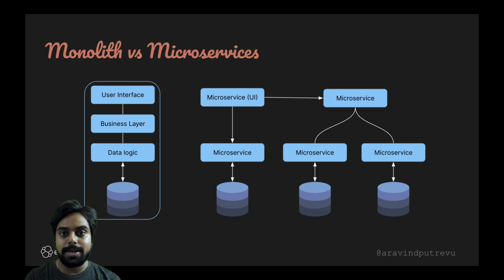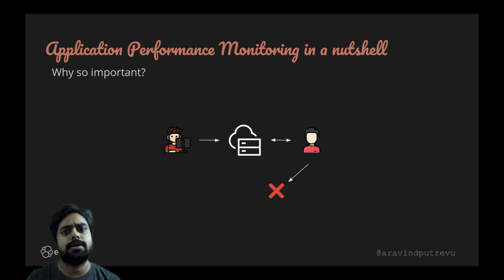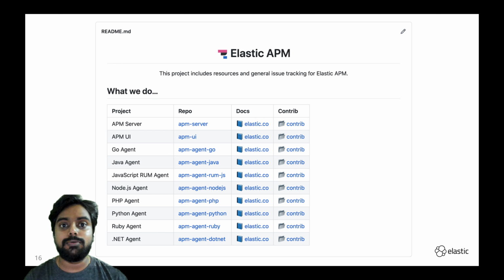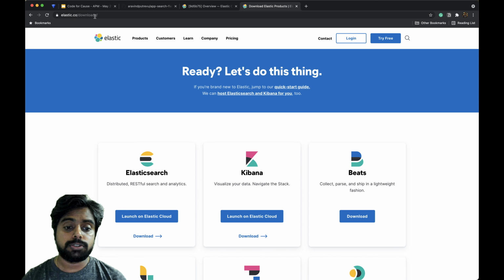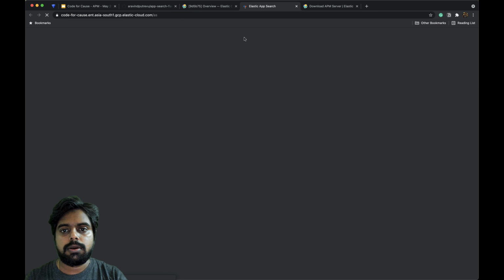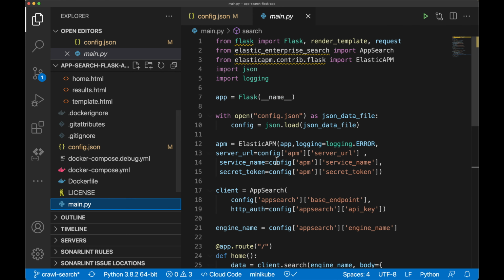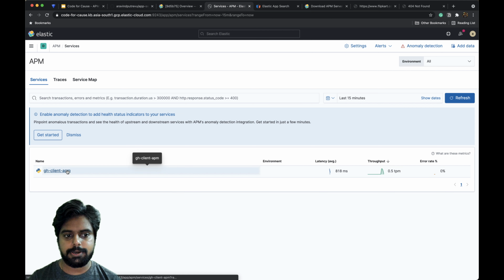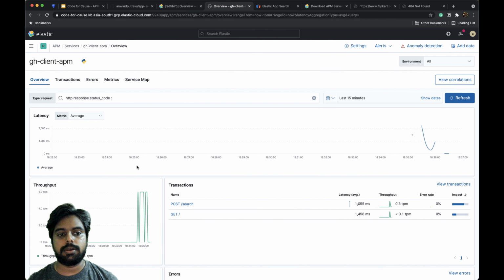[Workshop] Application Tracing (Elastic Weekend)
Most teams lose out a lot of time debugging the code in their application be it in a monolith or microservice architecture. Debugging becomes hard when you have multiple services passing on information to each other and individually scaling on their load/traffic etc. In the cloud-native world, this kind of scale is pretty common and recommended to build applications that auto-scales on the request of an user.  Tracing helps you by giving visibility into your application’s errors and exceptions.

Agenda:
- Monolith’s and Microservice Architecture.
- Explain Tracing, Distributed Tracing.
- Open source tools and technologies
- Using Elastic APM and various language agents.
- Finding errors and creating alerts.

Code for Cause in collaboration with Elastic is bringing you Elastic Weekend + Hackathon!

‼️ Prizes worth INR 1 lakh, including Apple iPad, PlayStation 4, mobile phones, premium headphones, accessories, and more! 🤩

- 1st Prize: Apple iPad or Sony PS4 Bundle worth INR 30,000
- 2nd Prize: Samsung Galaxy M31 Mobile Phone worth INR 20,000
- 3rd Prize: Skullcandy Premium Headphones worth INR 17,000
- Best Data Analytics Hack: Casio G-Shock Watch worth INR 9,000
- Best DevOps Hack: Logitech MX Master 3 Premium Mouse worth INR 9,450

About speakers:
Aravind is passionate about evangelizing technology, meeting developers, and helping in solving their problems. He is a backend developer and has nine years of development experience. Currently, he works at Elastic as Developer Advocate and looks after the Developer Relation function of India, South East Asia. Previously, He worked at McAfee Antivirus as a Sr. Software Engineer in Cloud Security Domain. He has a deep interest in Search, DevSecOps.